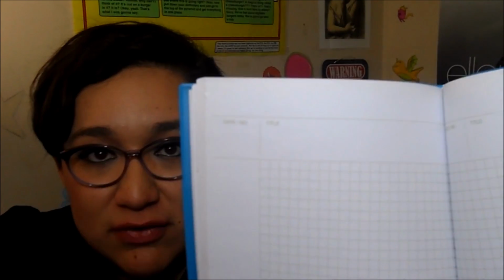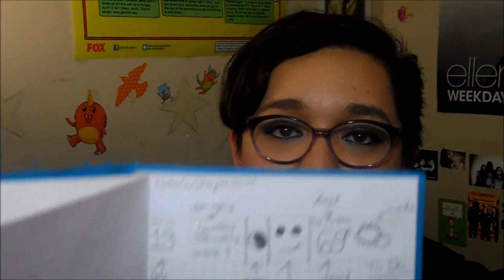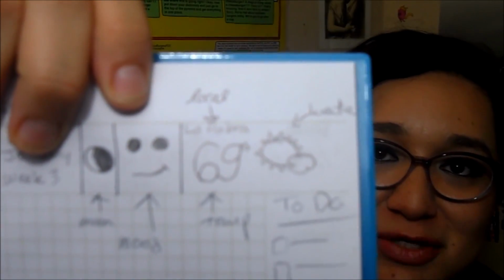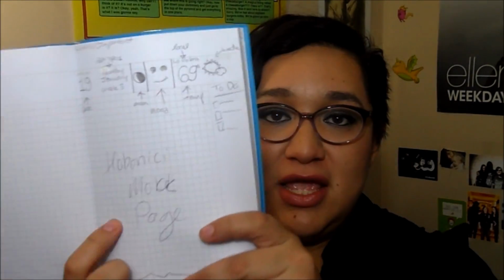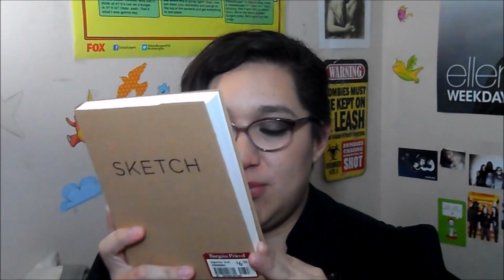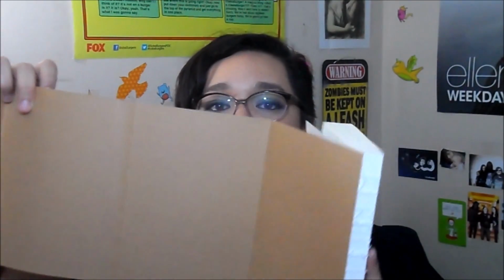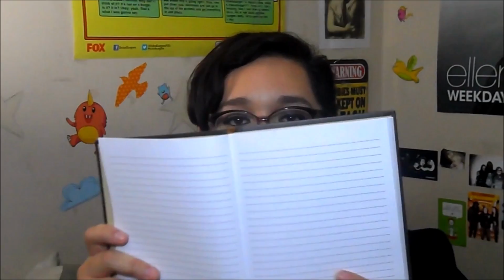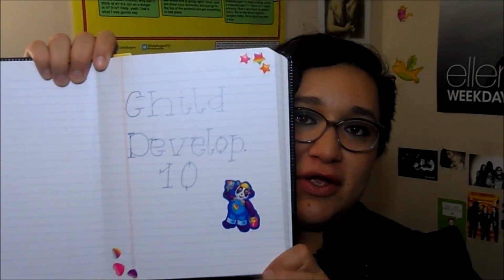Giant Journal Haul!